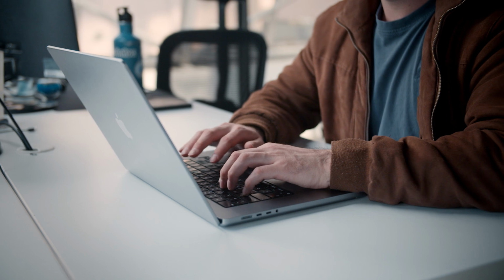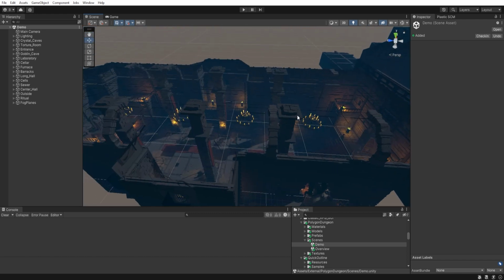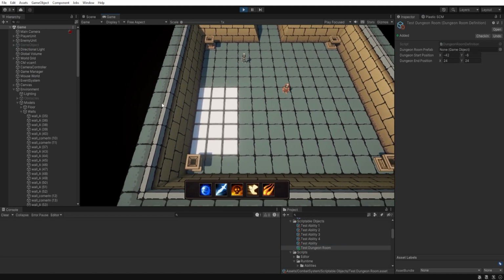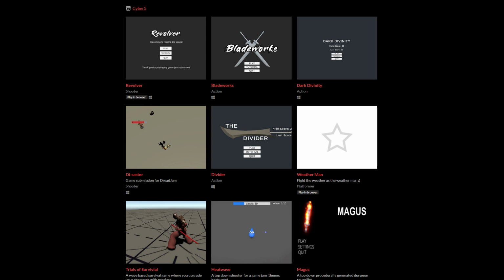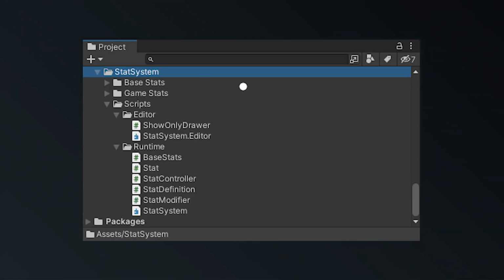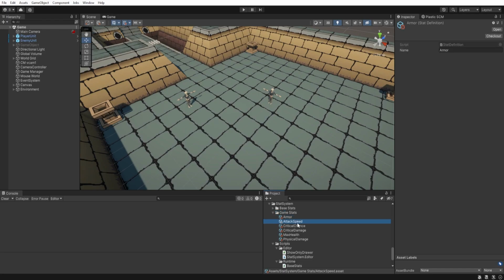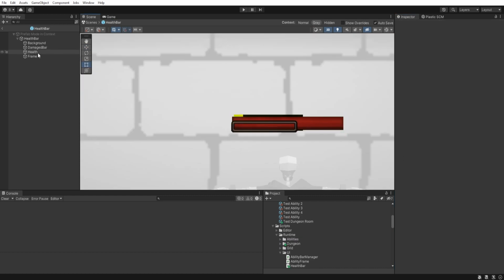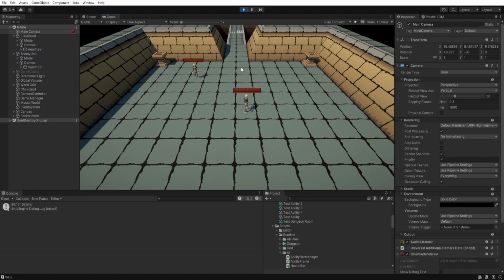The Necrotic Trials - Stats and Healthbars | Devlog 3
The fourth Devlog for The Necrotic Trials, a tactics roguelike I'm working on.

In this video I start work on the stat system and health bars.

CHAPTERS:
0:00 Intro
0:04 Visual Update
0:37 DungeonRoomDefinition
1:13 Todays Goals
1:30 Stat System
2:35 Health Bars
3:04 Next Video and Outro